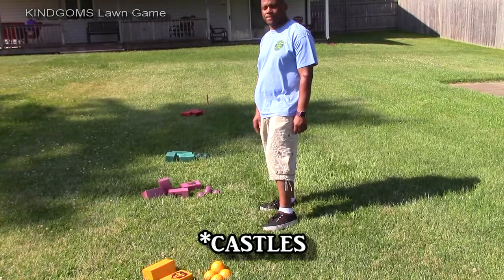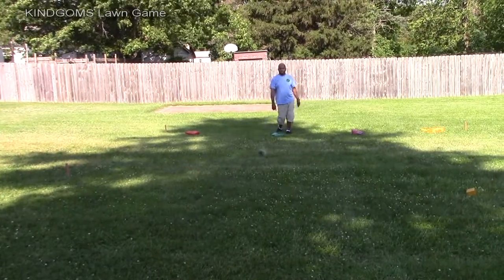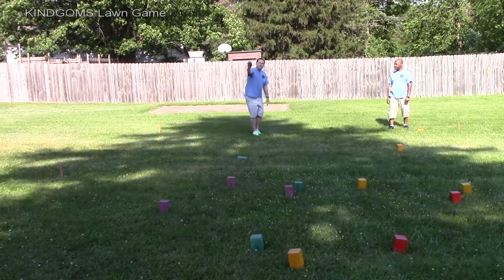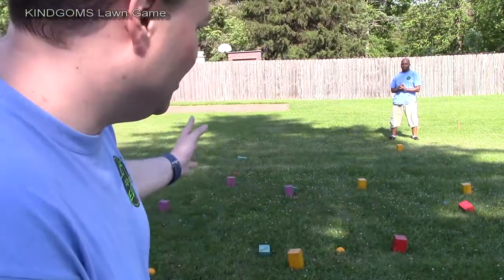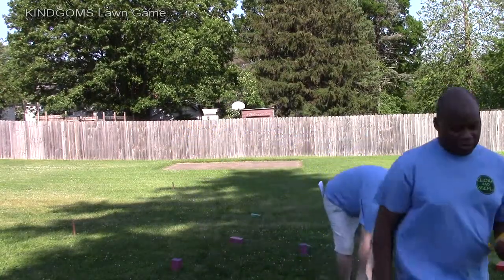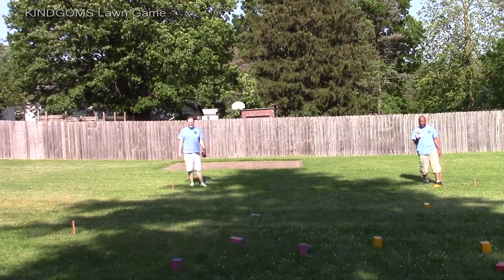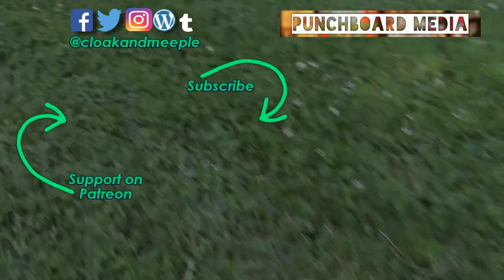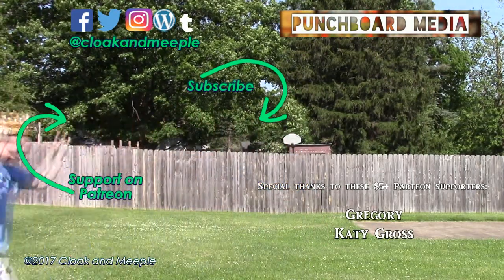Preview | Kingdoms Lawn Game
Sorry for weird audio in this video.

Cloak and Meeple claims no ownership of any of the game component design, art, rules, or any other aspect of the game in this video.

Cloak and Meeple receives compensation in the form of pre-production, review, and production copies of games and accessories.